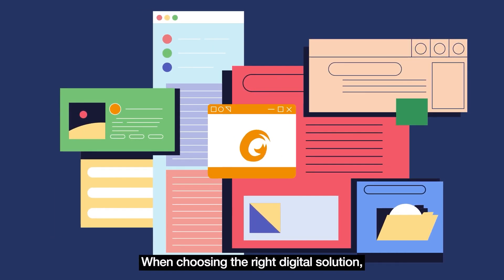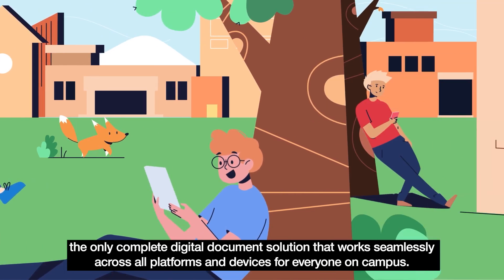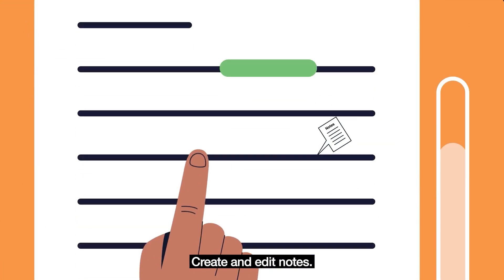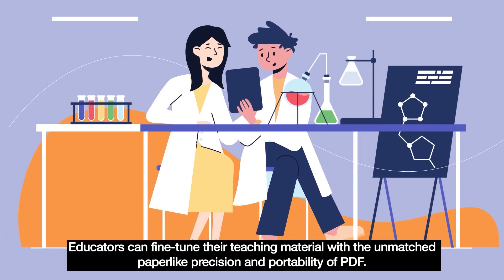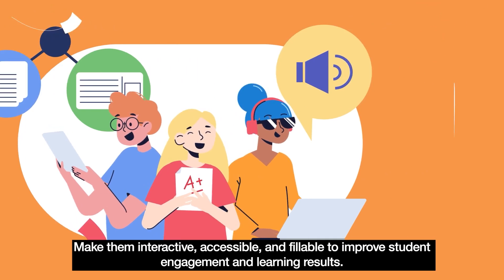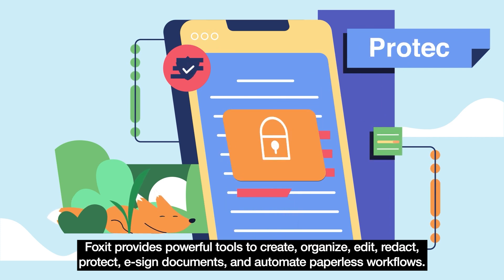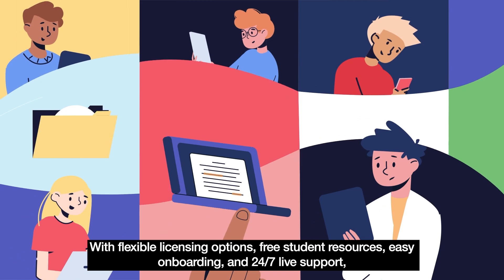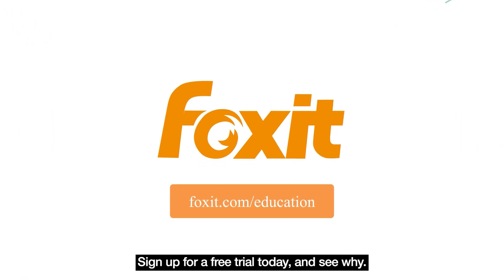The Best PDF Solution for Schools | Foxit PDF Editor for Education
Accelerate digital learning when you have the right tools. Foxit PDF Editor Pro for Education is every document tool you need to easily create, edit and share ADA/Section 508 accessible PDFs, and organize your signature workflows. Education pricing allows you to empower more users on campus and free up your IT budget. With a familiar look and feel to Microsoft Office, plus live training and support available 24/7, you can improve productivity while avoiding the fear and frustration of adopting a new tool.